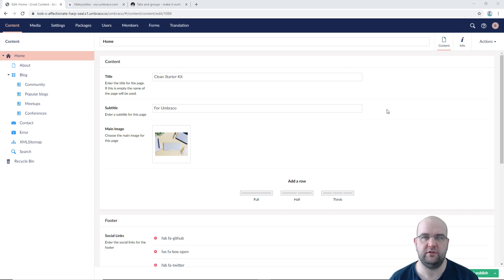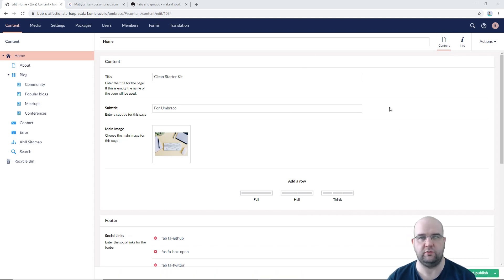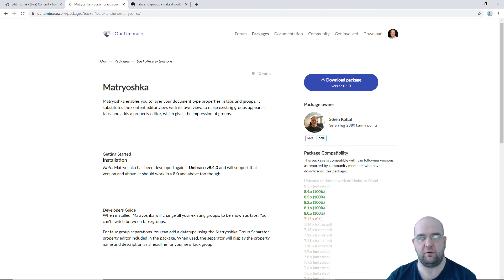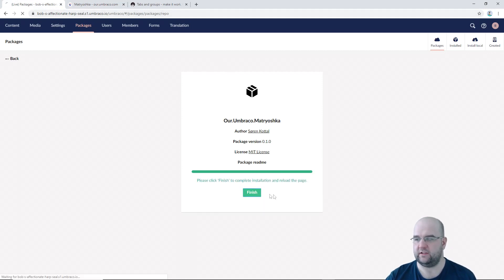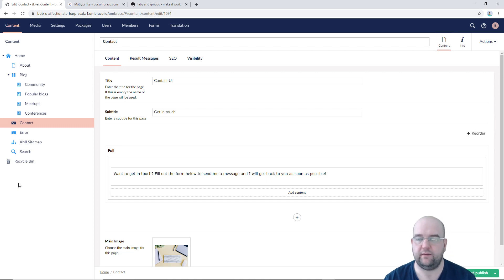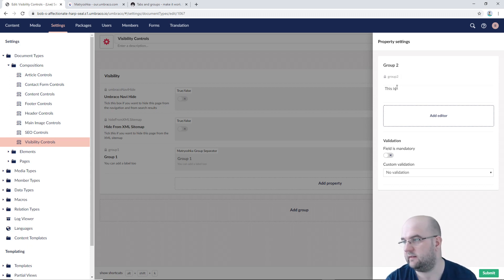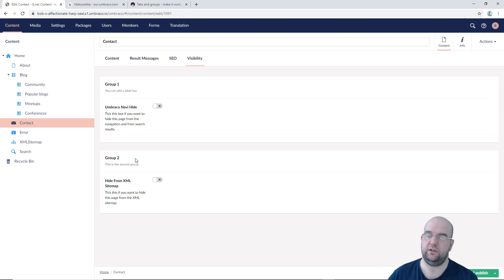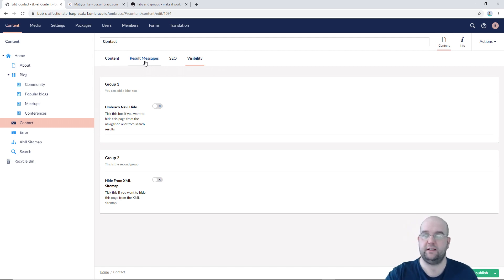How to get the tabs back in Umbraco v8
In this video I show you how to get the tabs back in Umbraco v8 using a package called Matryoshka made by Søren Kottal